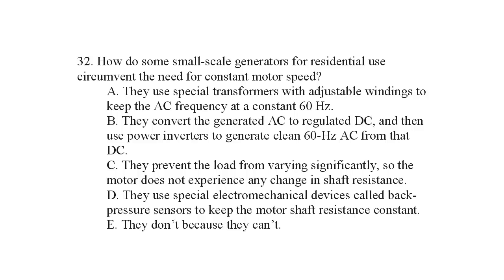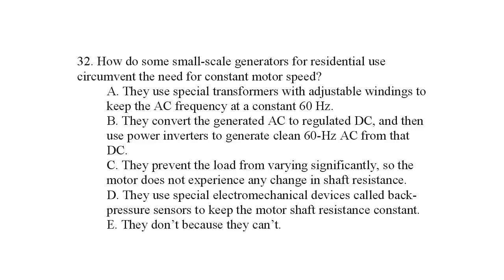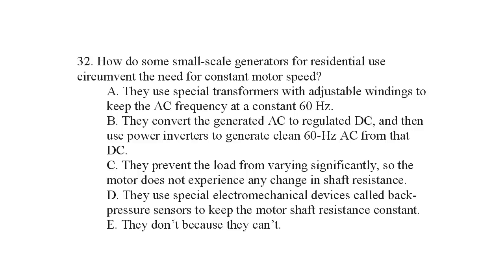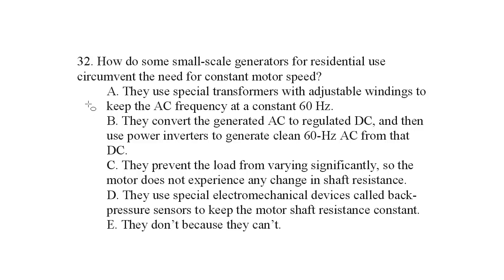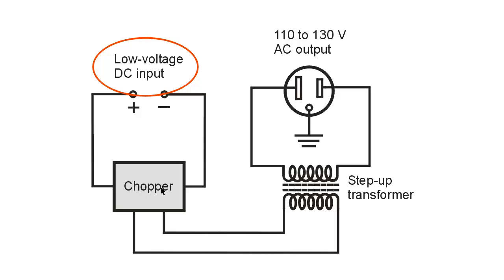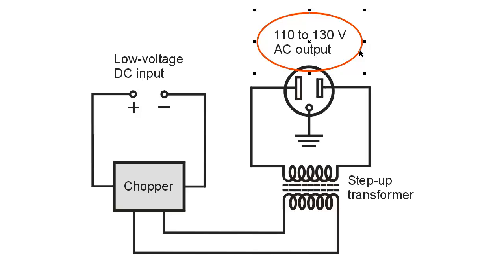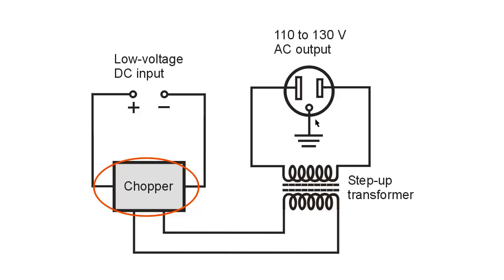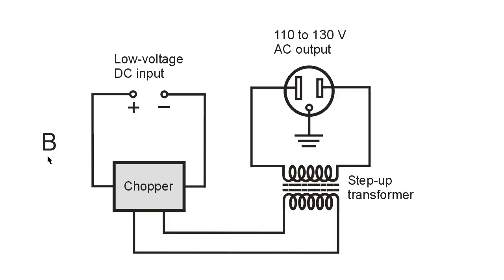Alternative Energy Exam Q 32